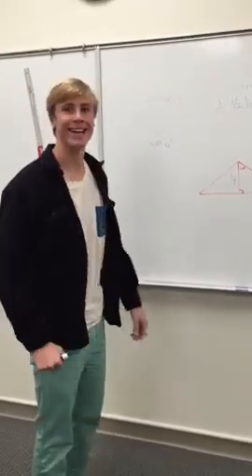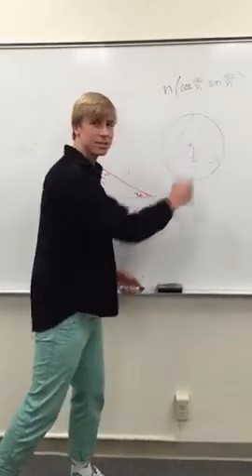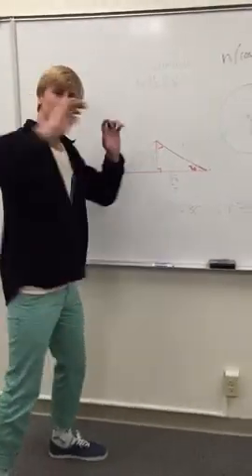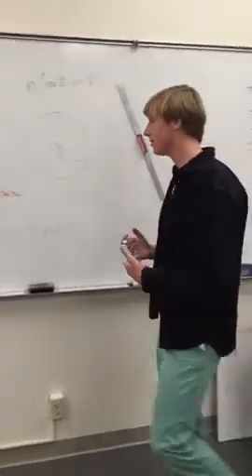Pi Approximation By Cole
In this video I provide and explanation and tutorial to approximating pi!